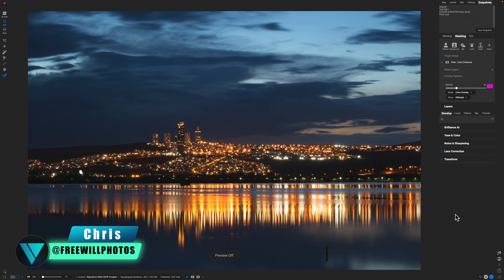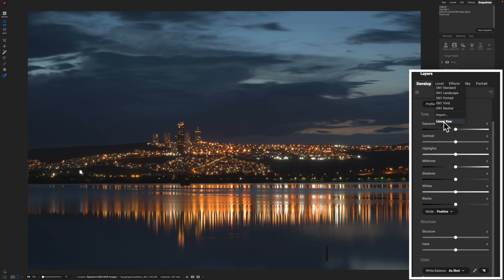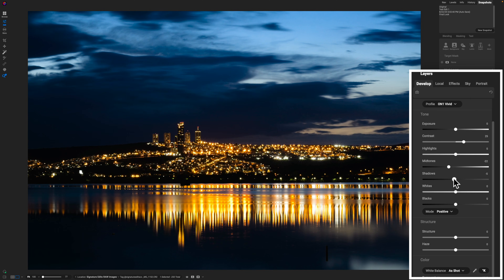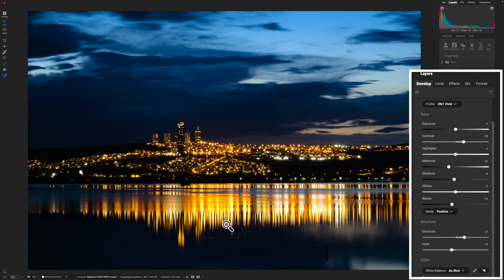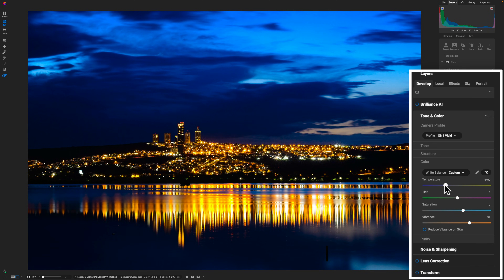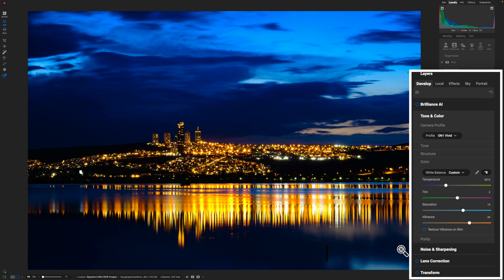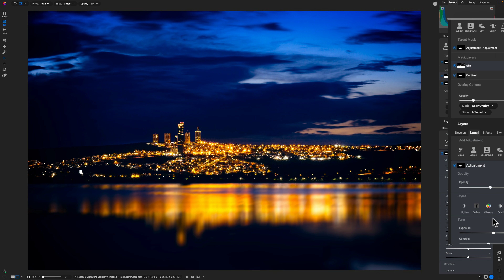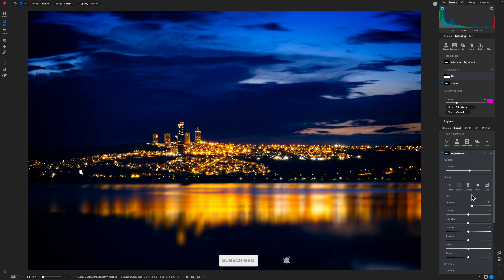How To Edit Blue Hour Photos Using ON1 Photo Raw 2026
Blue hour cityscapes offer incredible potential, but they can be tricky to edit! In this video, I'm sharing how I edit blue hour cityscape images using ON1 Photo RAW 2026, revealing my complete workflow to bring out those magical blues, glowing city lights, and stunning details. Whether you're a beginner photographer wanting to make your blue hour photos look good or a seasoned pro looking to make your pictures look better with dramatic, vibrant results, this tutorial is for you. Discover my step-by-step process for enhancing colors, managing highlights and shadows, and making your cityscapes truly shine using ON1 Photo RAW 2026. Get ready to transform your night photography!

🔗🔗🔗 Get connected! 🔗🔗🔗